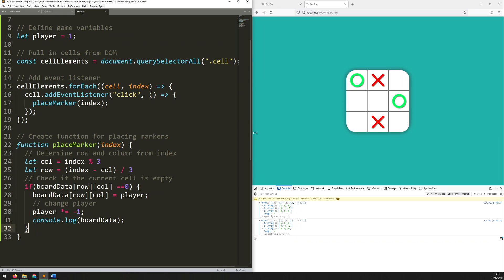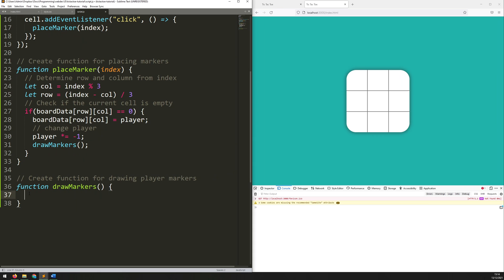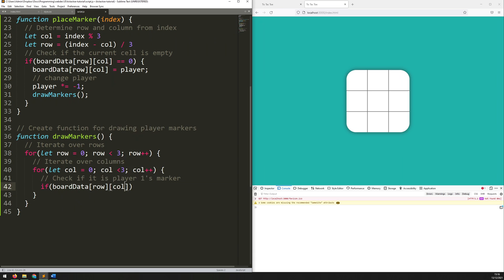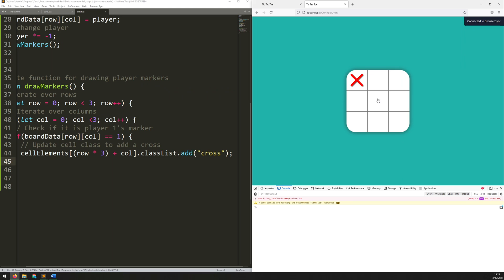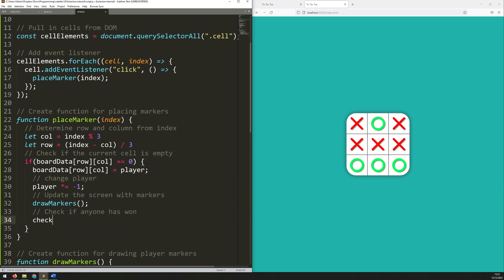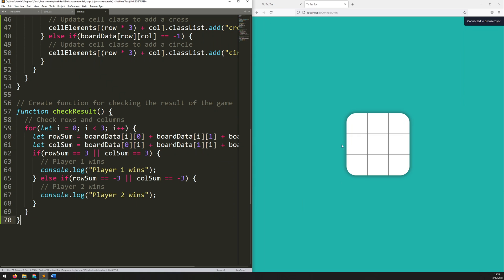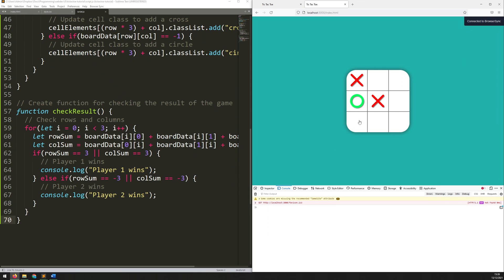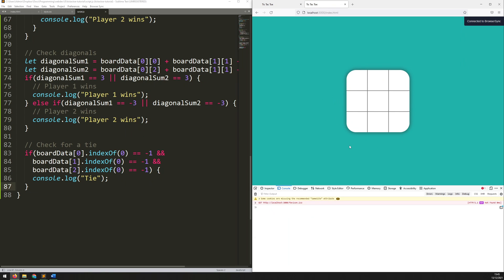Javascript Tic Tac Toe Beginner Tutorial | PART 3 - Drawing Player Markers on The Screen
In this Javascript tutorial I explain how to make Tic Tac Toe.
This video explains how to use the game data stored in the Javascript array to update the game grid and show the player markers on the screen